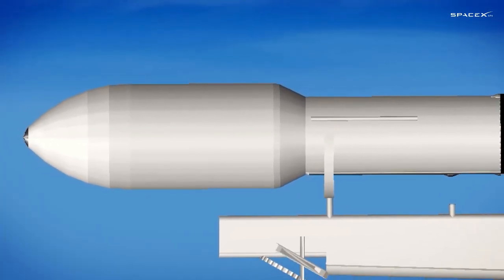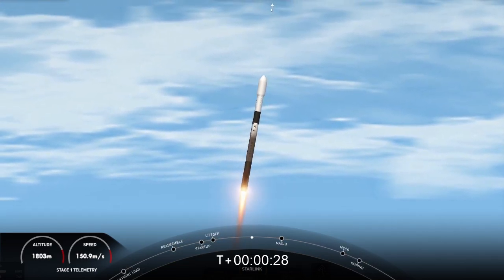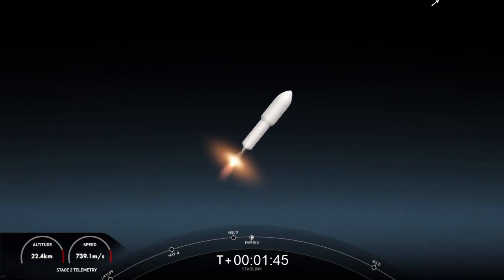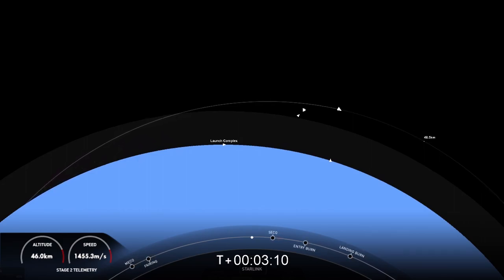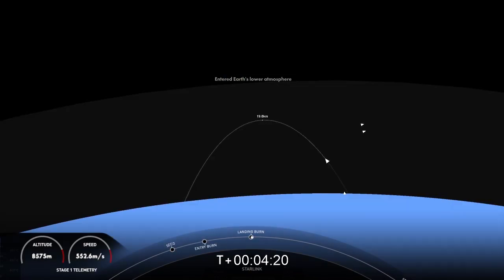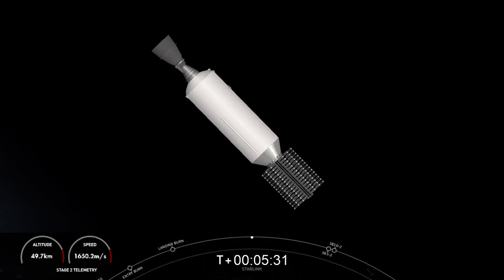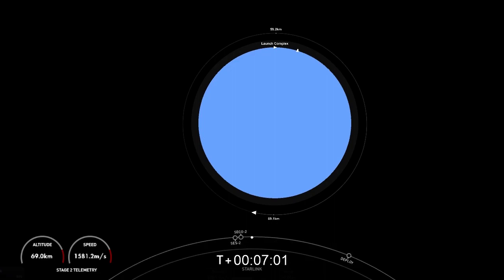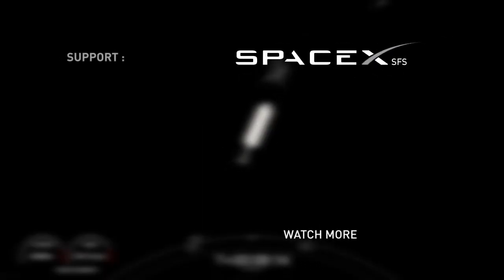Starlink Mission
Details :
On Friday, February 25 at 9:12 a.m. PST, SpaceX launched 50 Starlink satellites from Space Launch Complex 4 East (SLC-4E) at Vandenberg Space Force Base in California.